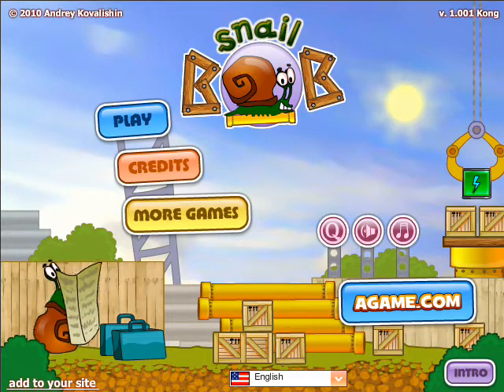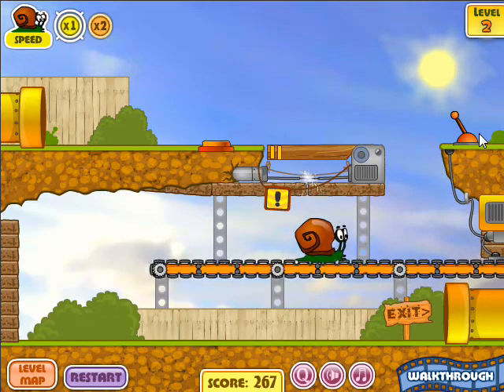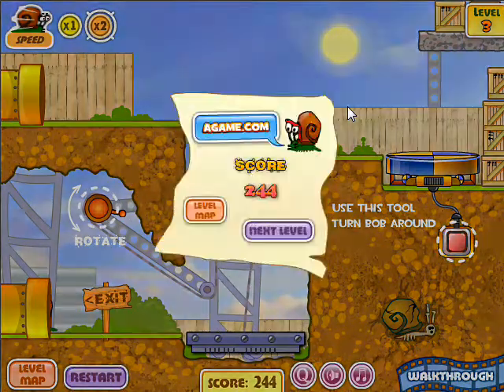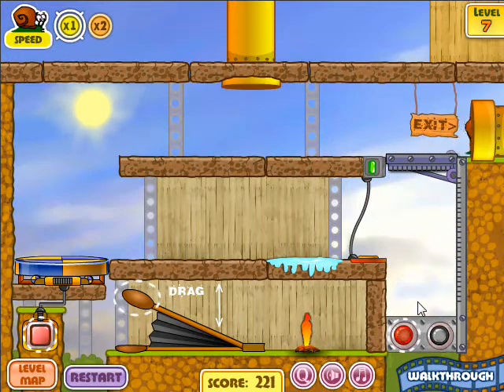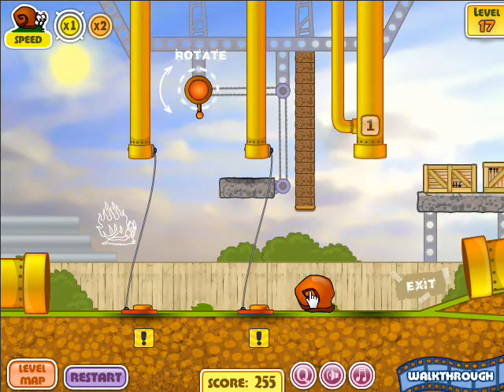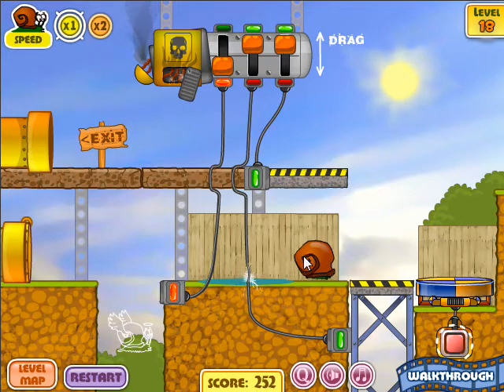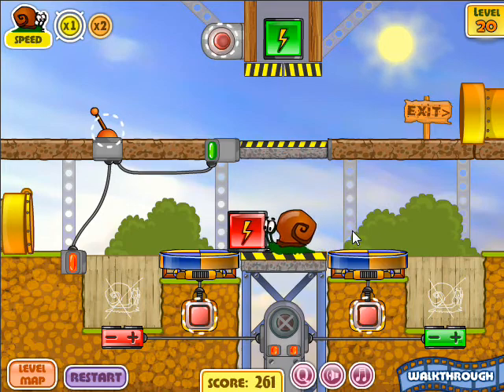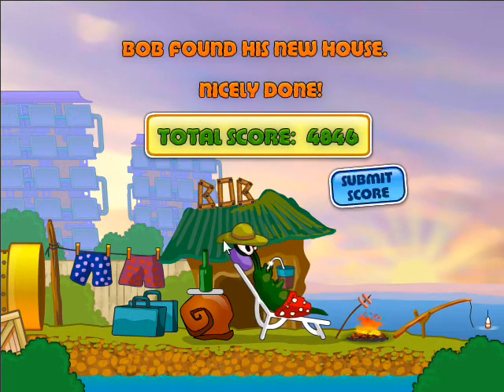The 2010 LP Advent Calendar (Day 16) - Let's Play Snail Bob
Who lives in a building site, shell on his back?
Snail Bob Slow Pants!
He's slimy and stupid and great speed he lacks!
If games where you do stuff is something you wish,
Then know this one's better than catching some fish!
Snail Booooob
Slow Paaaaaaaaannnnnts!